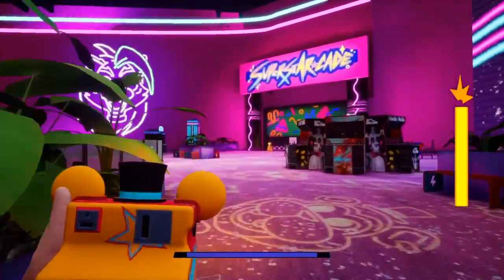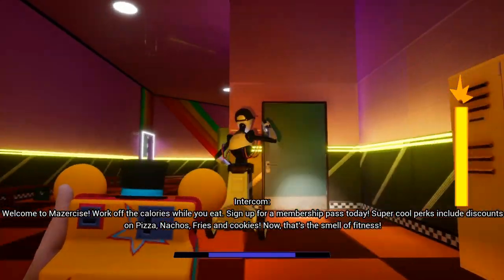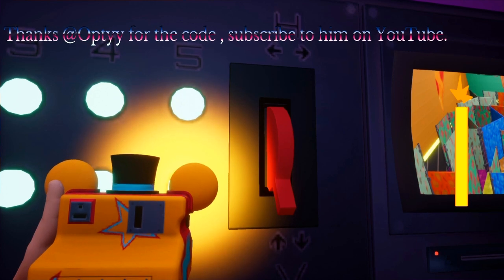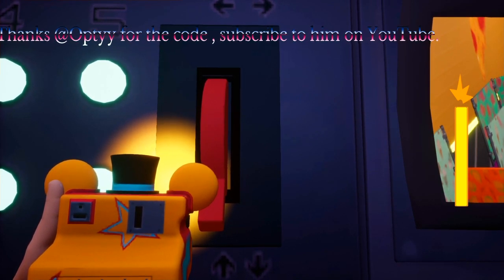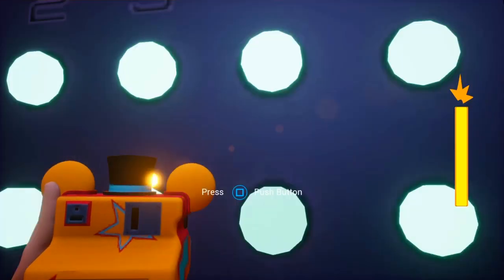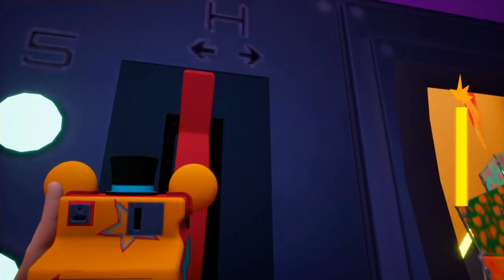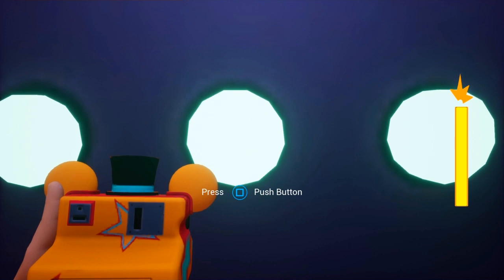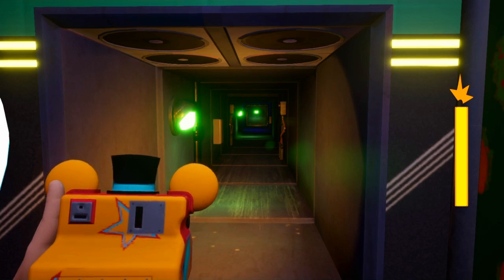How to do the Mazercize code Five Nights at Freddy's Security Breach (V.1.05) !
THE CODE FOR THE MAZERCISE IS IN THE VIDEO (V.1.05) !